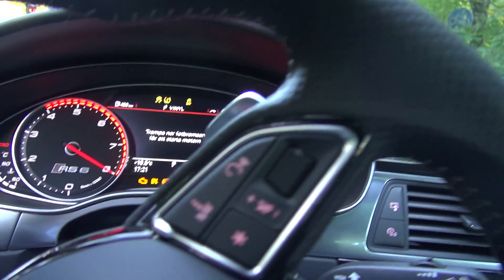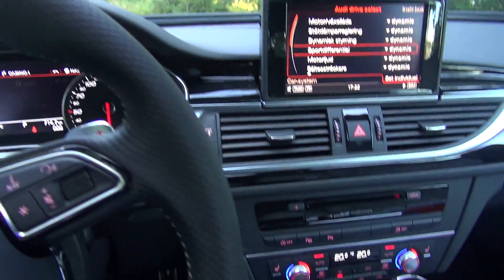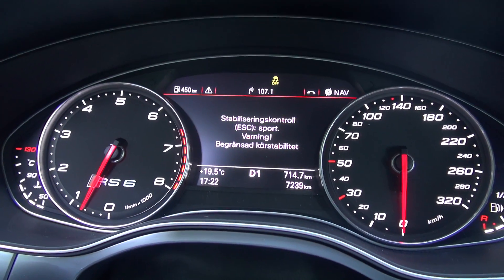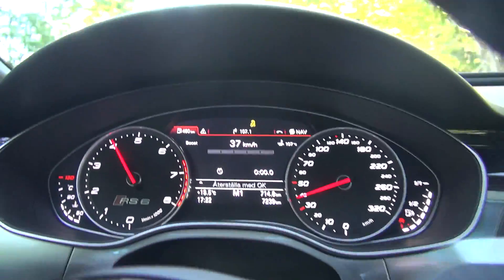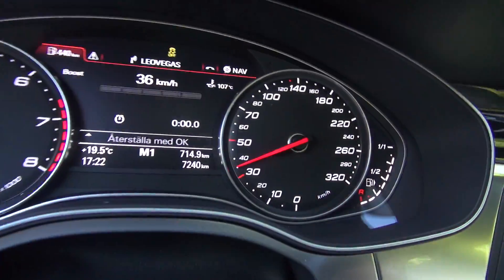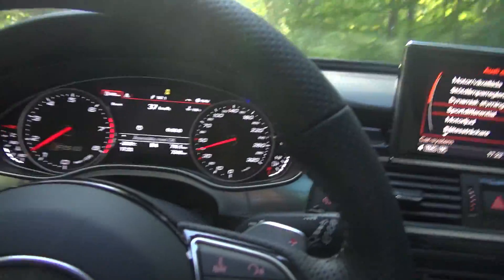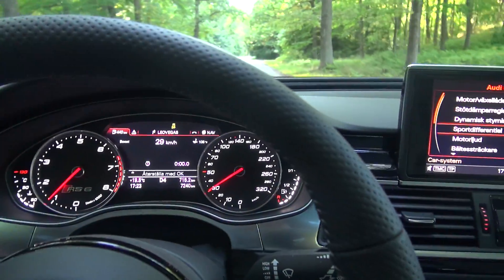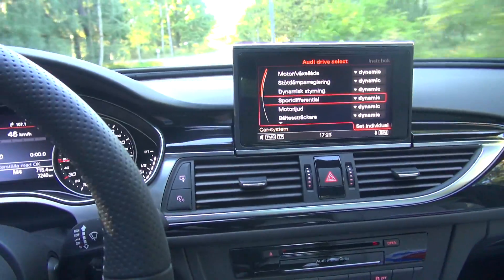Boost gauge and shift lights on the Audi RS6 Avant 2013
Boost gauge on the Audi RS6 Avant 2013